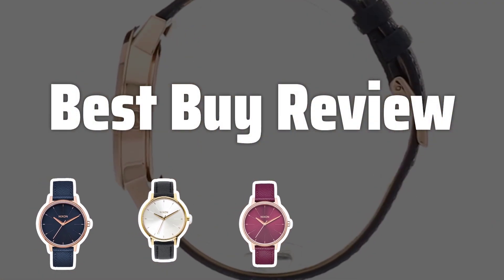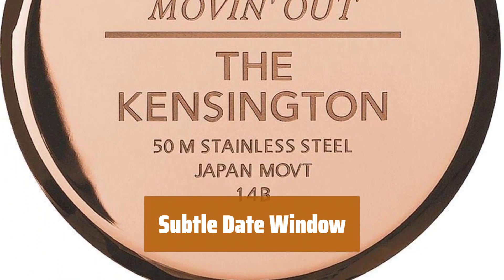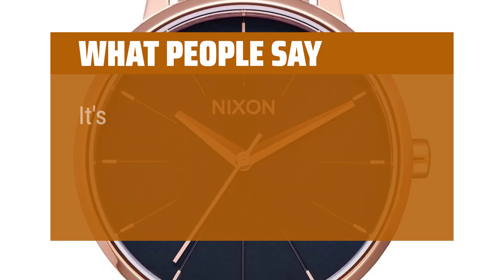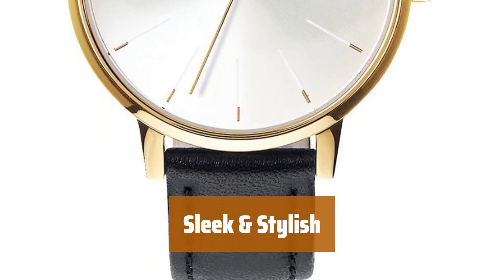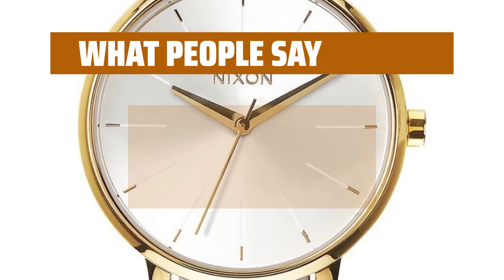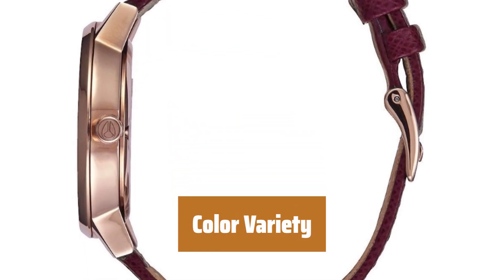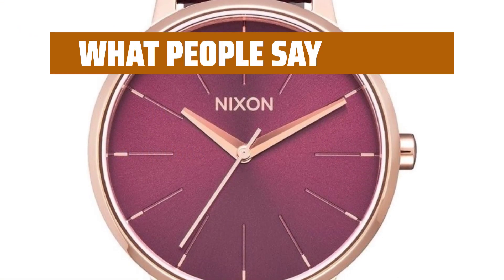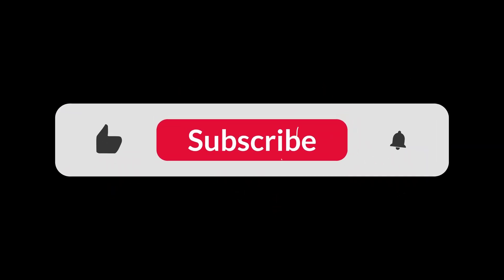The Best Nixon Watches For Women in 2024 - Must Watch Before Buying!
The Best Nixon Watches for Women Shown in This Video:
3. ►Sharp Black Watch
2. ►Oversized Watch Black Leather
1. ►Fashion Watch Bordeaux

Table of Contents:
0:00​​​ - Introduction
00:17 - Sharp Black Watch
01:16 - Oversized Watch Black Leather
02:31 - Fashion Watch Bordeaux

Welcome back, watch enthusiasts! Today, we're diving into the world of Nixon watches for women, exploring the best styles and features to help you find your perfect timepiece.

3ff4